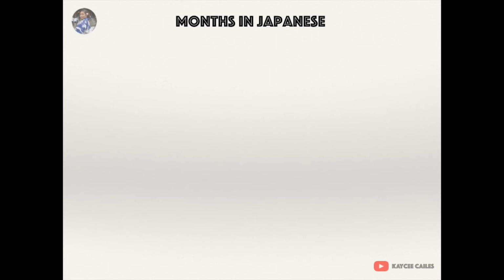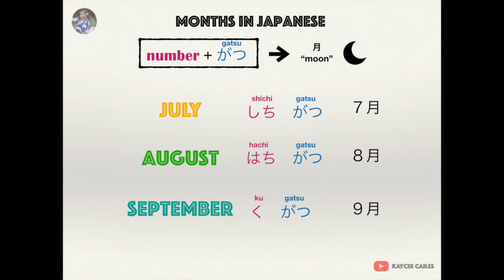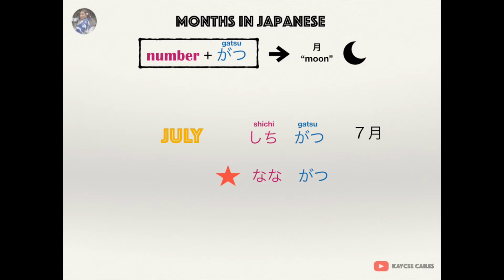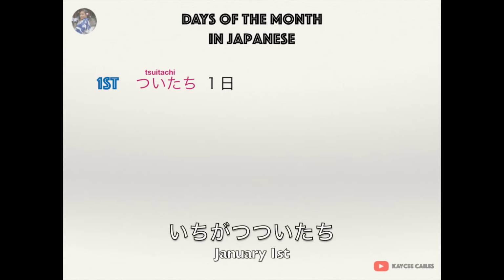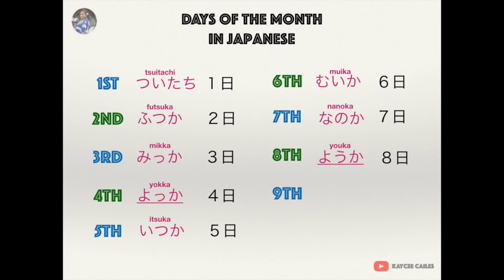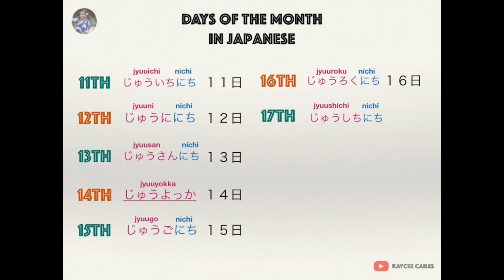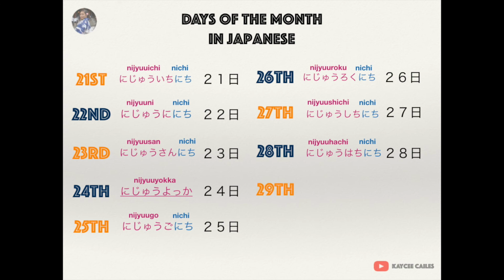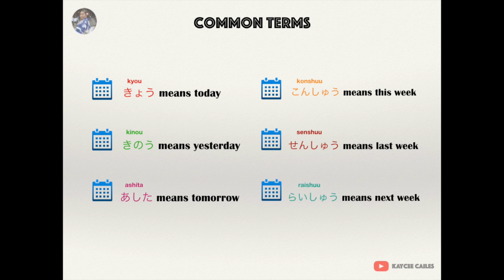Japanese 101: How to say the date in Japanese (Month & Days of the month)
In this video, you will learn how to say the months and days of the month in Japanese.

Please subscribe to my channel as I record all the things that I’m learning to help myself in this journey and also to share my knowledge to other beginners that might also be interested in Japanese language but do not know where to start.

Arigatou Gozaimashita!
Ganbatte ne!

Love,
💕Kaycee💕

UP DILIMAN EXTRAMURAL CLASS
- DEPARTMENT OF LINGUISTICS